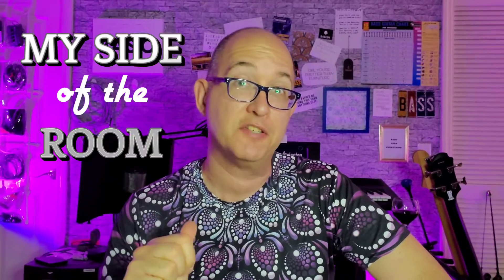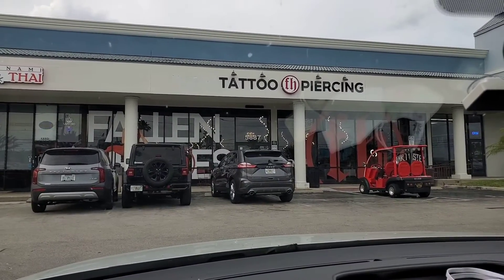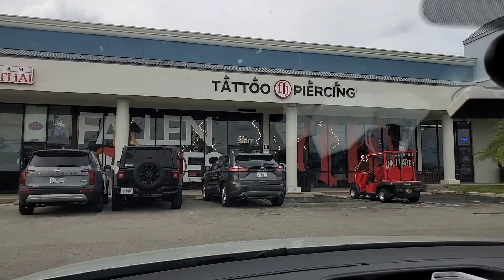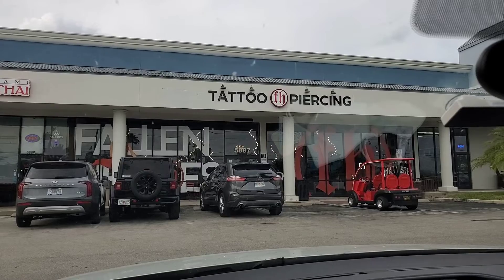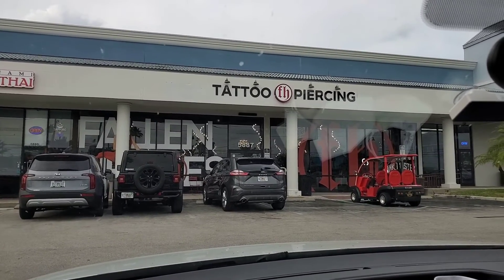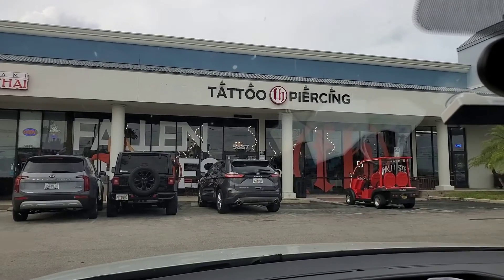Sold a Bass, Gained a Tattoo | Random Stuff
This is something of a Life Update™, as it really doesn't make for a stand-alone video any other way. Come hear the tale of how and why I whittled my collection down to TWO basses, and how and why I got ANOTHER tattoo (as of this writing it doesn't hurt *as* much as before).

00:00 Sold a bass
05:26: Got another tattoo